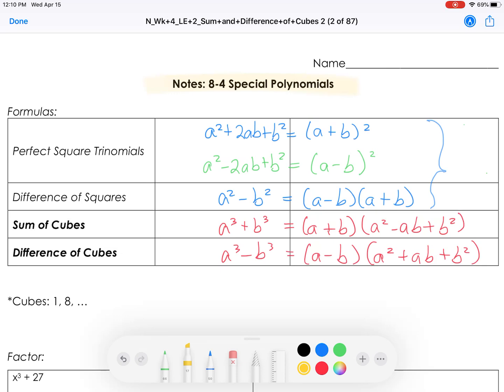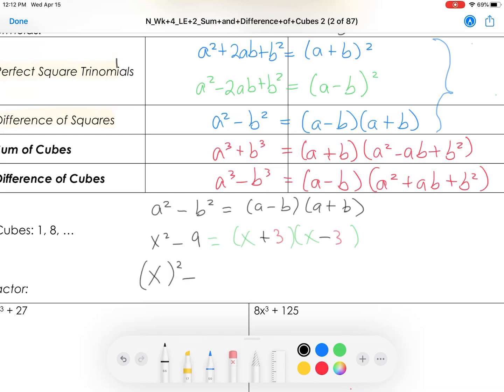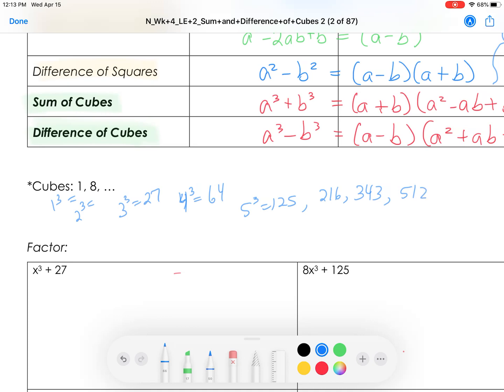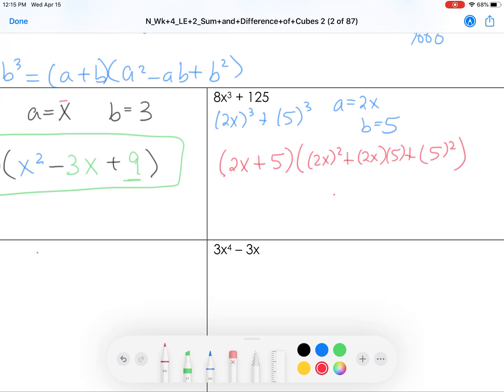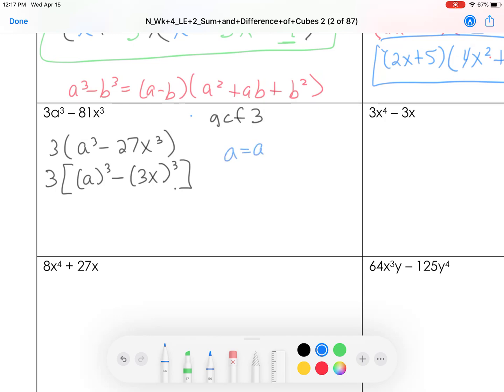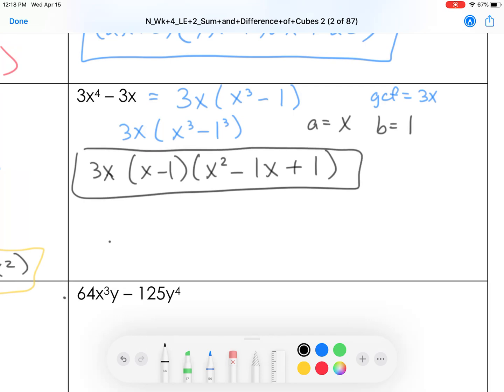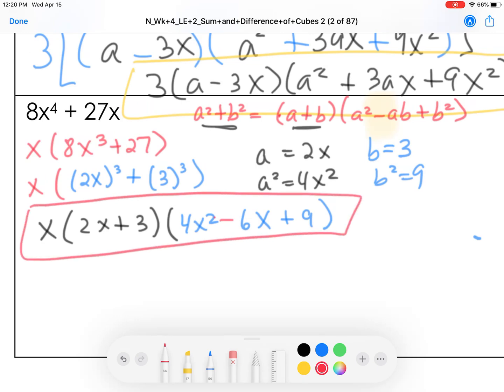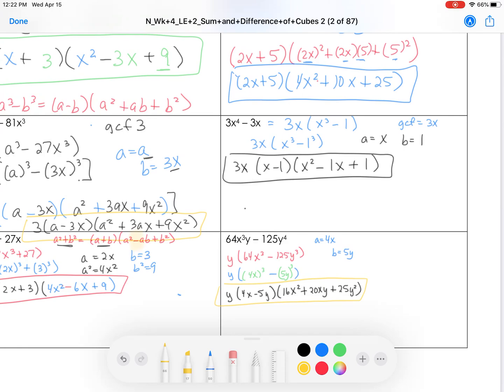Video Notes: Sum and Difference of Cubes (At Home Learning)